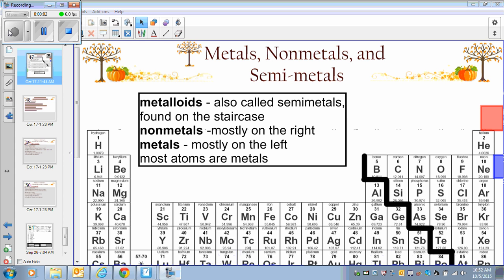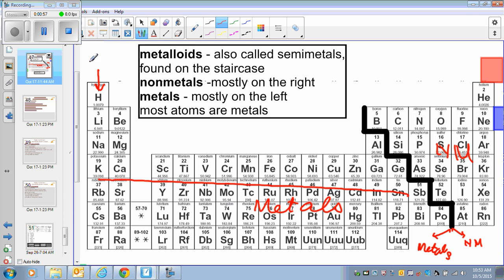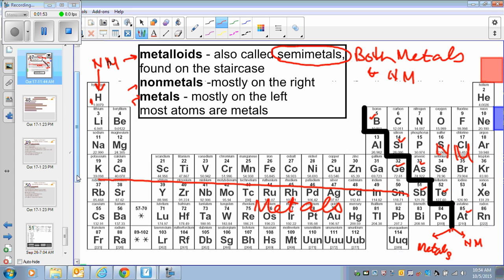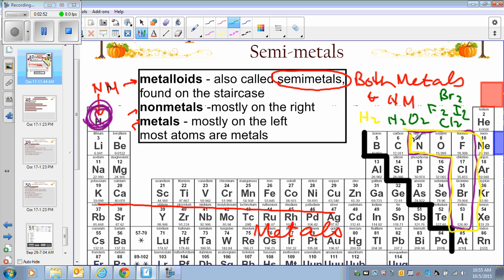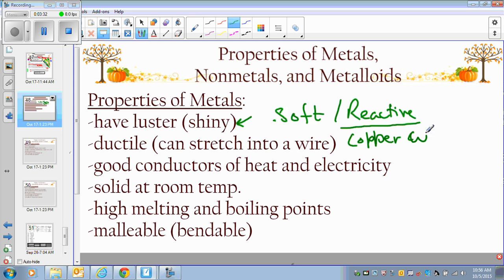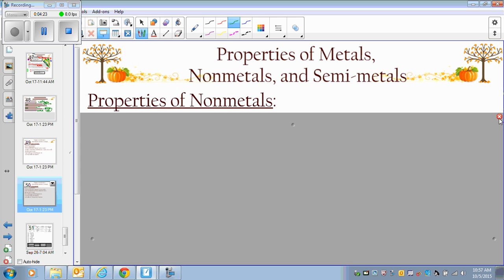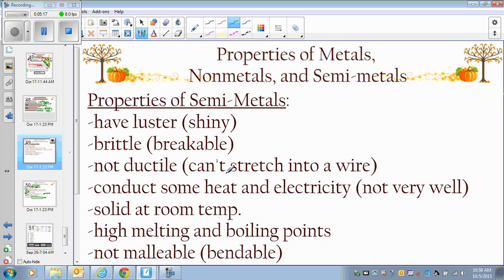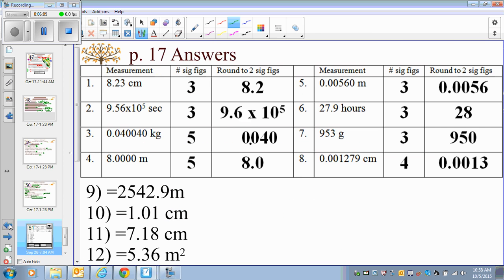Properties of Metals Nonmetal Metalloids